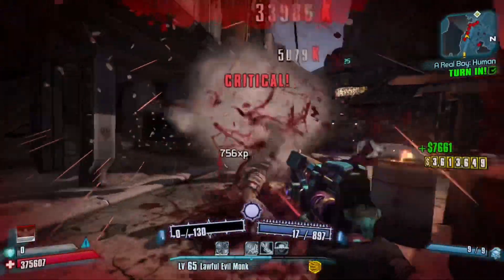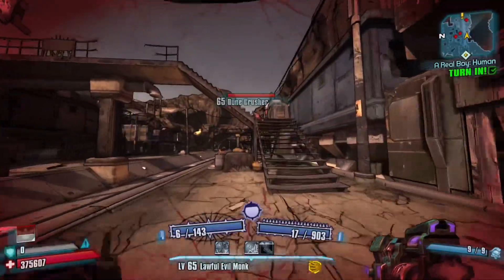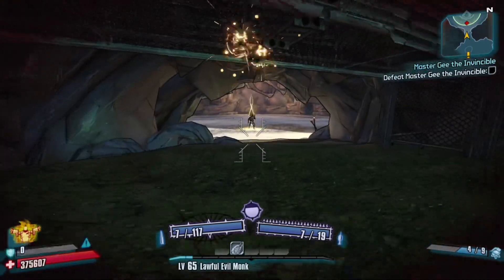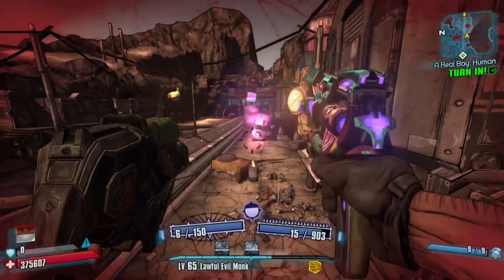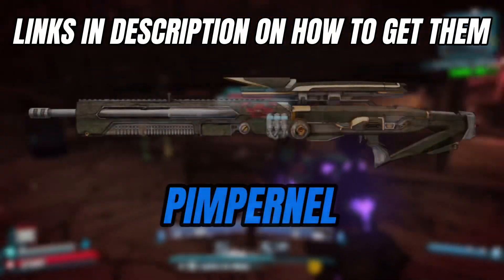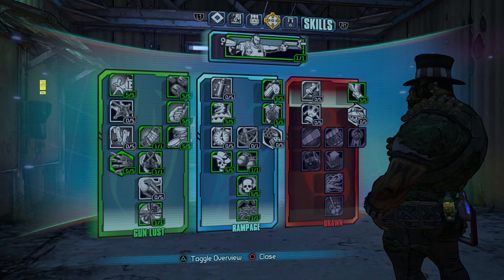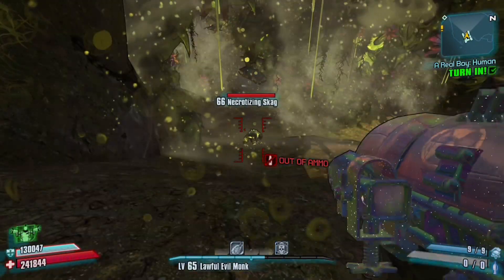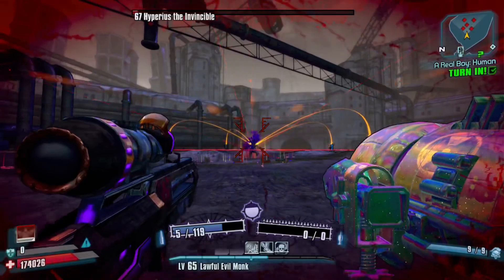EASY Seraph Crystal Farms In Borderlands 2 | 2025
Hey everyone, in todays video I will be showing you guys 2 of the Easiest Seraph Crystal Farms in Borderlands 2 that pretty much anyone can do.

Links

How To Get The Items Needed For Method 2

WRITTEN GUIDE

MASTER GEE METHOD

1.) Complete Captain Scarlet DLC
2.) Get Master Gee Quest From Shade, Who Is Located In Oasis.
3.) Farm For Any LONGBOW SINGULARITY Grenade From Any Ammo Vending Machine
4.) Use Grenades To Pull Master Gee Over To Gate, Then Block Him To Make The Gate Crush.

HYPERIOIS THE INVINCIBLE METHOD
1.) Get All The Gear That I Mentioned In The Video. (You Don’t Need A World Burn AND a Ahab You Only Need One)
2.) Have The Same Build As Mine
3.) Get The Damage Glitch From DAHL Abandon
4.) Obliterate Hyperious

TIMESTAMPS

Method 1 - 00:28
Method 2 - 01:30